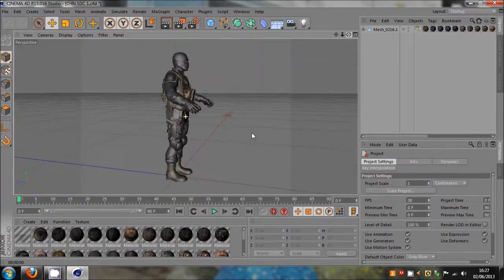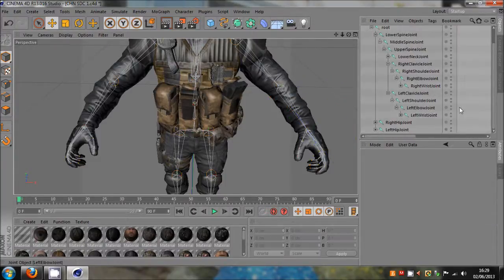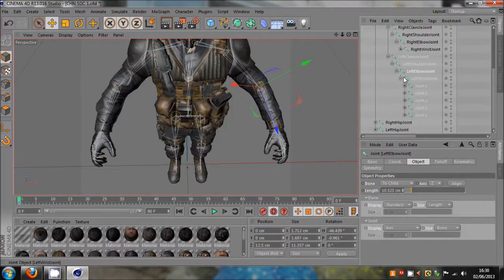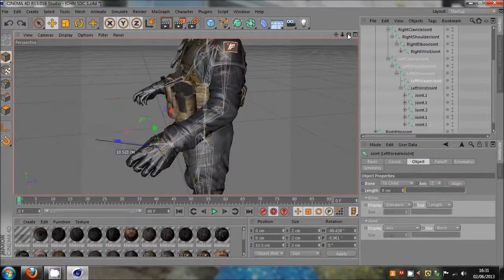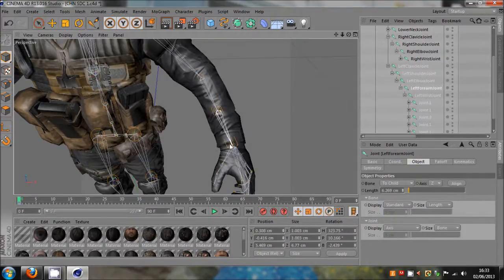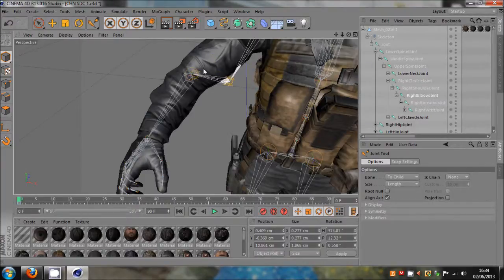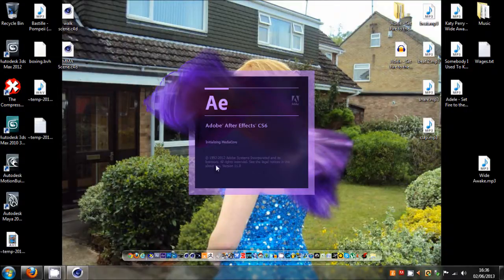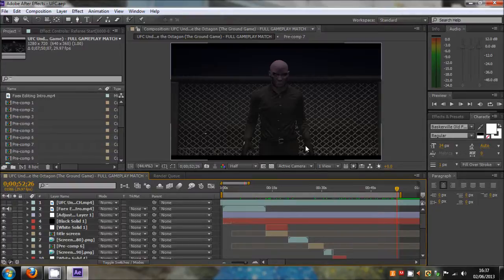Cinema 4D | Adding Extra Joints To A Skeleton Tutorial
Hey guys this video is to show you how to add joints onto a skeleton. If you want to remove and add joints form this set skeleton this video will show you how to.